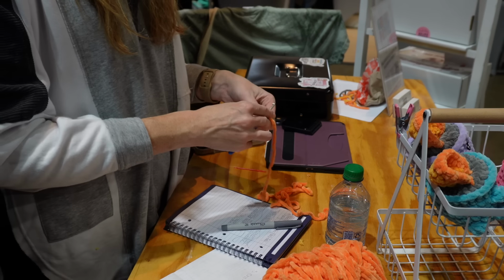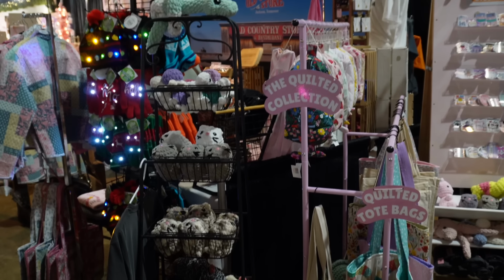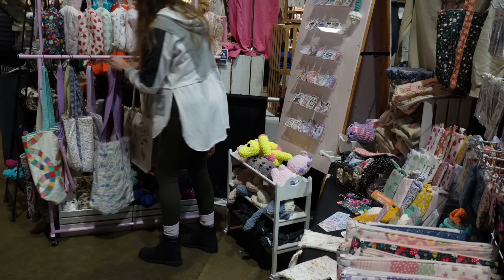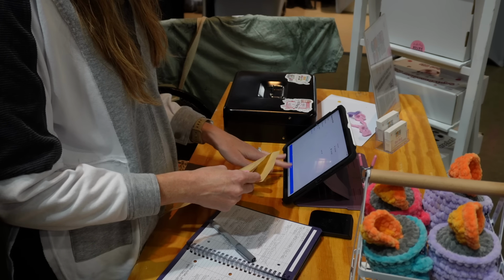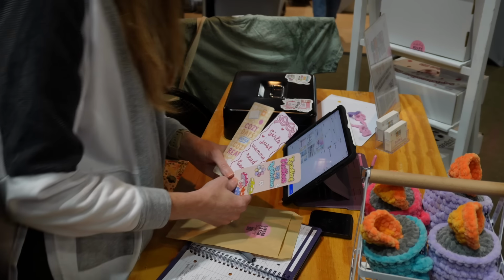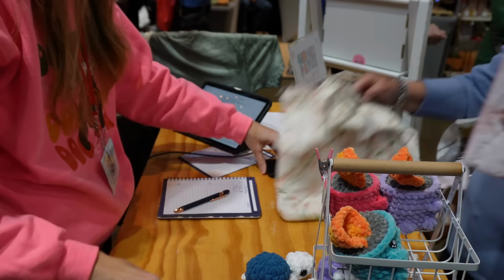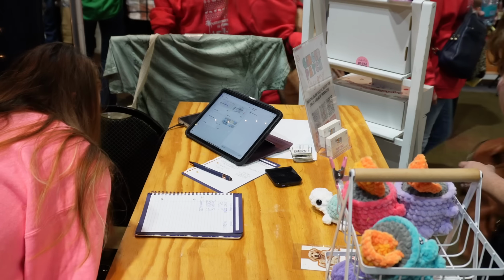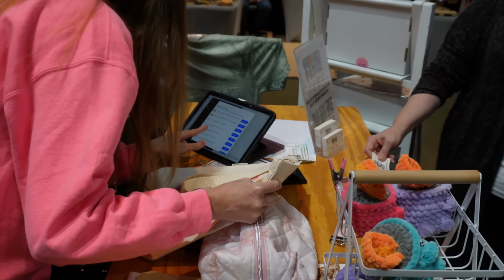🌸When a Market DOESN'T Go As Planned 📋How to Know If They’re Worth It for You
📌Sewing & Market essentials

💲Discounts:
**Vevor Fabric Cutter